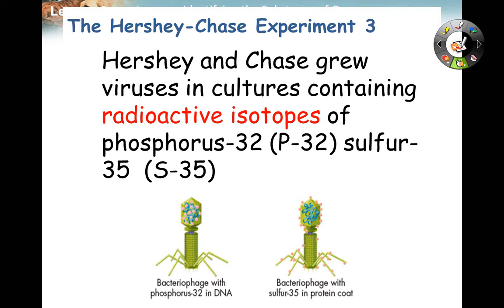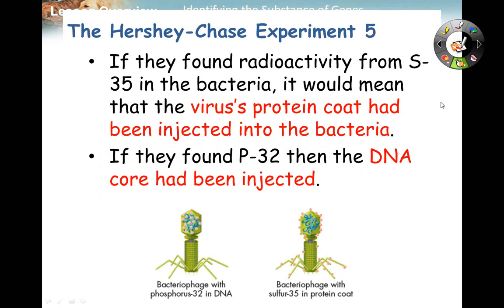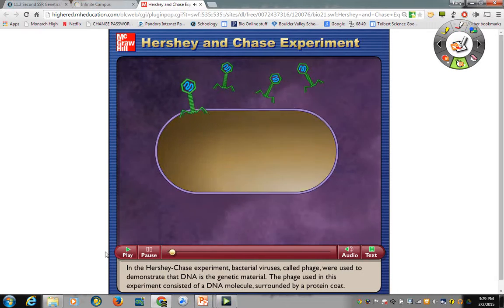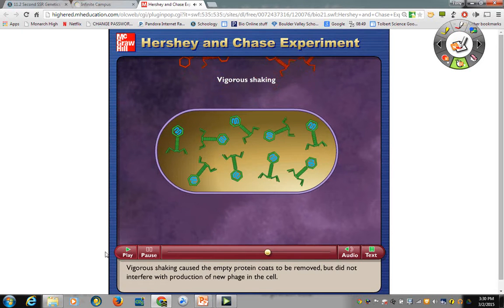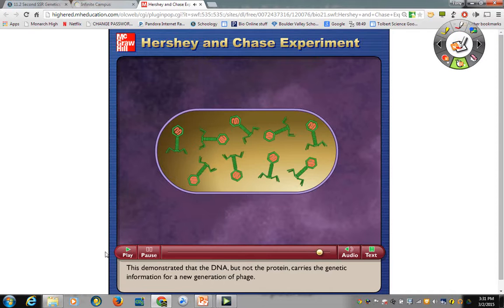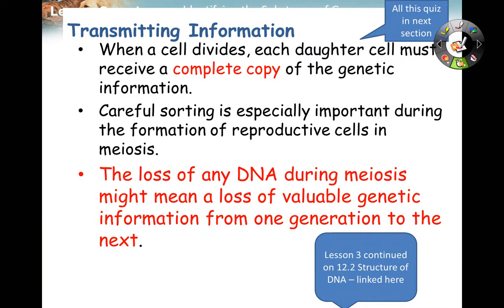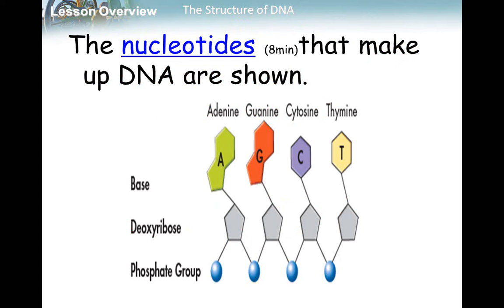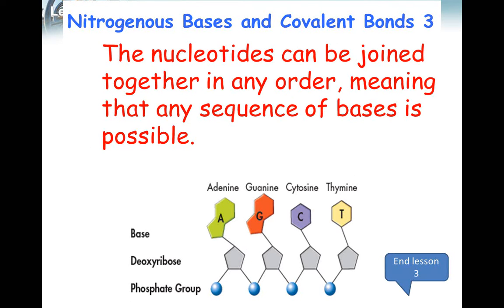Chap 12 DNA lesson 3